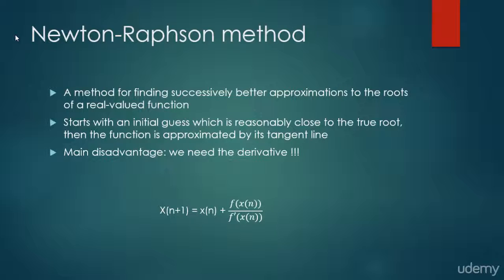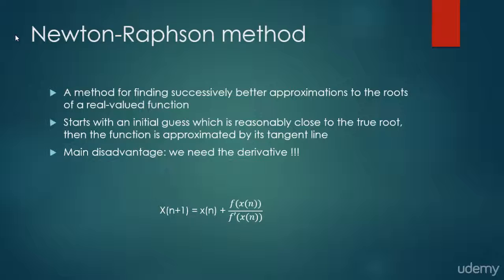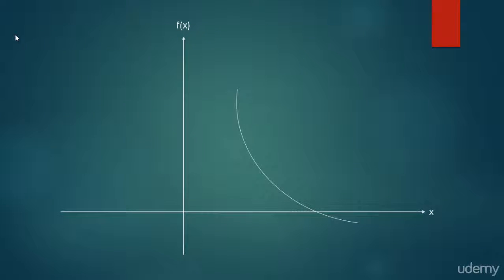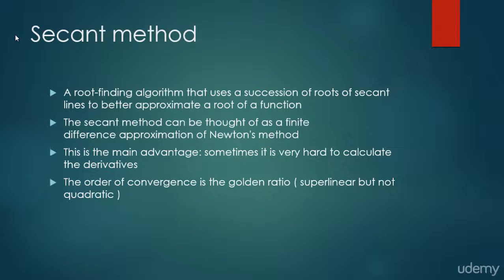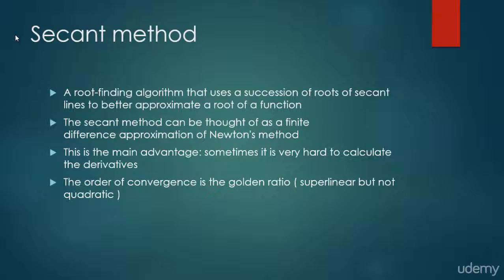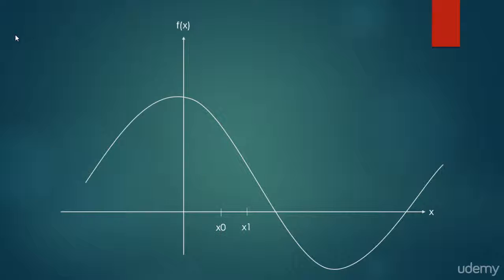6 1 Roots of functions introduction